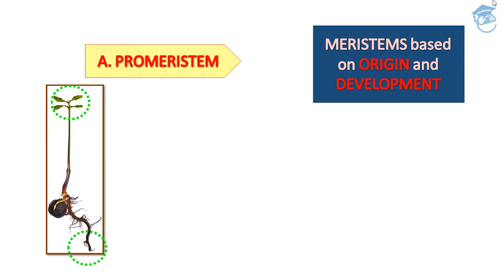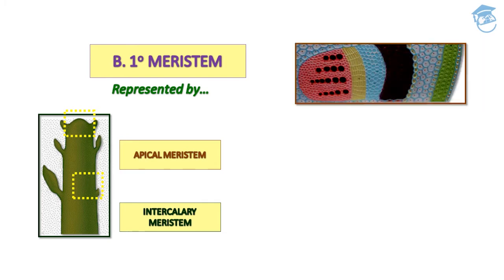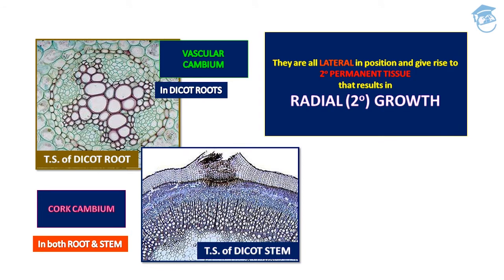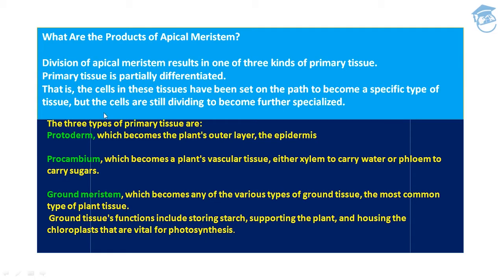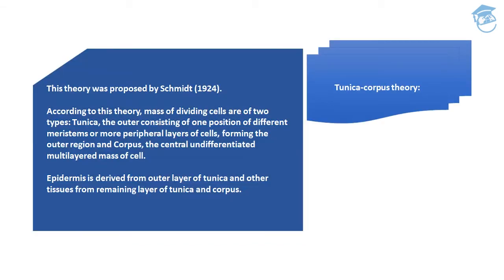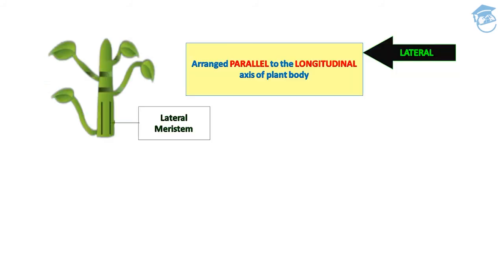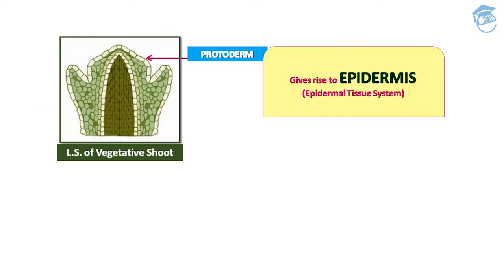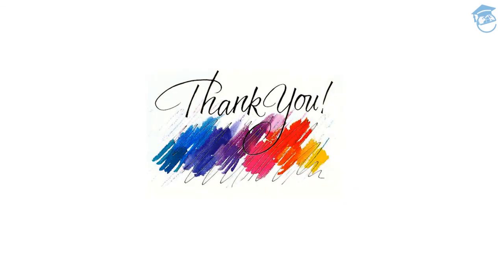Morphology Of Angiosperms | The Anatomy | Meristem [Based On Development & Origin] | Section 2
~ Meristem (Based On Development & Origin)

   - Classification
      a. Promeristem
      b. Primary Meristem
      c. Secondary Meristem
   - Meristems based on Position
      a. Apical (Introduction; Products; Theories related)
      b. Intercalary
      c. Lateral
   - Meristem based on Function
      a. Protoderm meristem
      b. Procambium meristem
      c. Ground Meristem
   - Meristems occurring in the root tip
   - Significance of Meristems